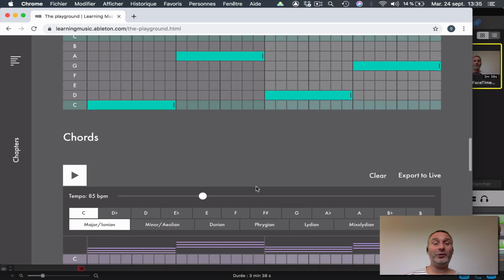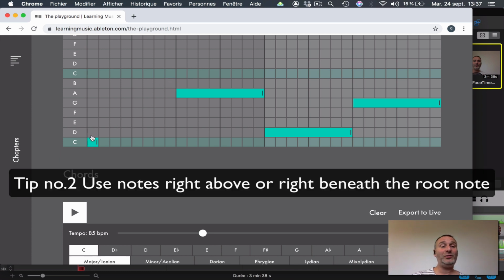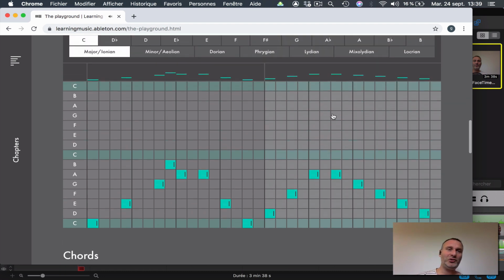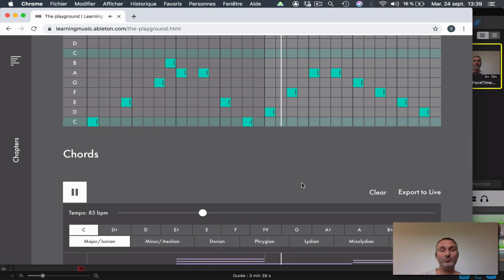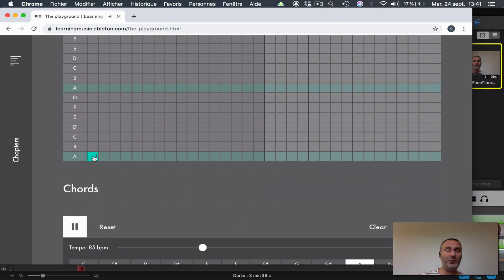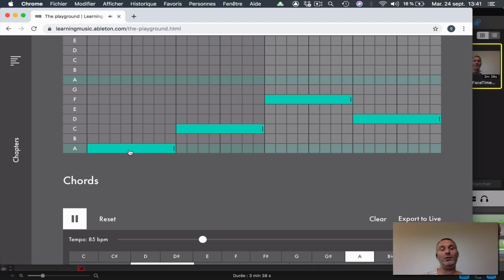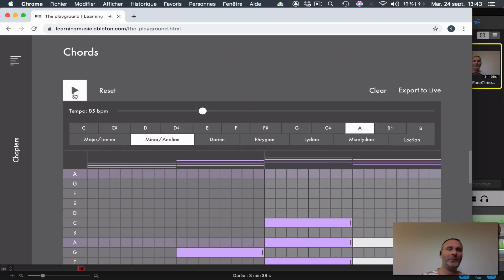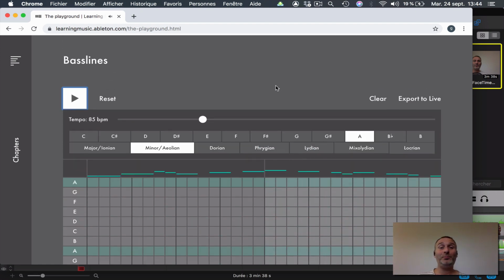8 Complexifying the Bass Line